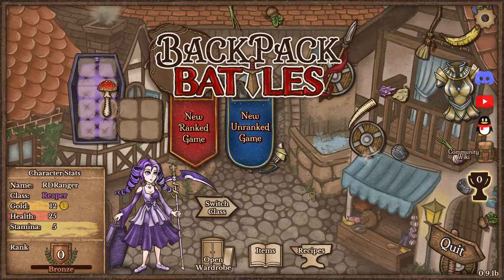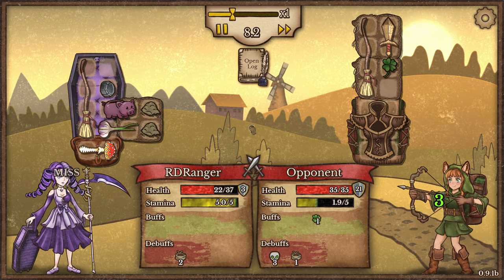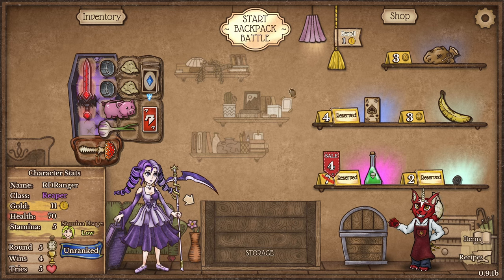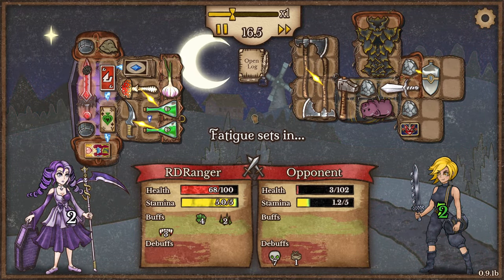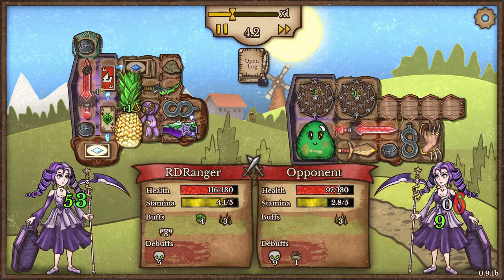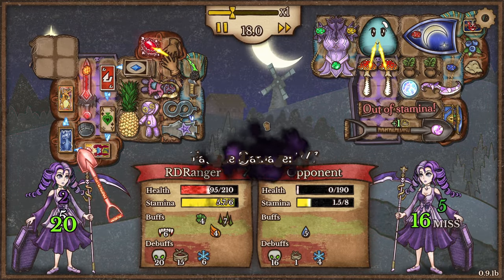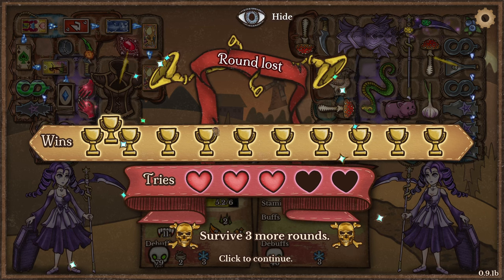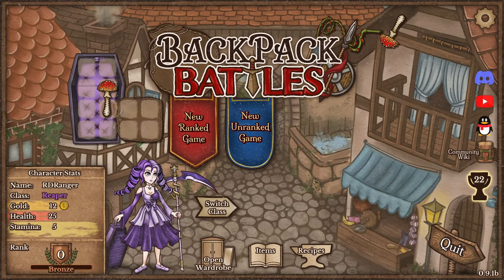This BACKPACK Will CRUSH YOU | BACKPACK BATTLES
With a Big enough backpack could you carry the WORLD?? One way to find out! By putting everything in your bag and hefting it into battle in this strangely complex auto-battler.

Hi, glad you’re here! Or rather, this is where we would, if we had one. If you’d like to make a difference in a poor content creator’s life, follow the link below, to our website, and send us a message, we’d love to see what we could do to promote your product.

YOUR Product Name Here:  (this is a URL, you may not be able to tell at first glance but trust us).org

When we aren't making weird noises and playing video games (the wrong way) here on YouTube, we work as a multi-Media digital art and technology studio. Our work includes video game design, mobile application creation, digital art asset creation, 2D animation, logo design, website creation, and MUCH MORE.

You all seem like COOL people! Either way, we think you’re awesome and want to hangout at any of your preferred social sites below. Don’t see your favorite listed, it’s probably because we don’t know it exists yet. Go to one of these and yell at us about it and we’ll do our best to fix that!

Believe (Instrumental)   by:  NEFFEX
Donors                              by:  Letter Box
Ever Felt Pt. 1                  by:  Otis McDonald
Garage                              by:  Topher Mohr and Alex Elena
Make You Move              by:  Ofshane